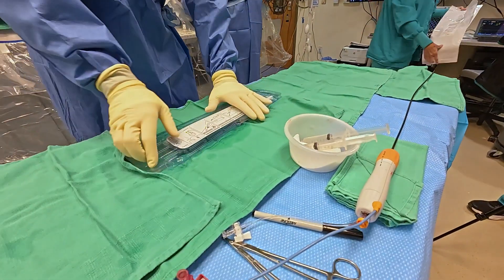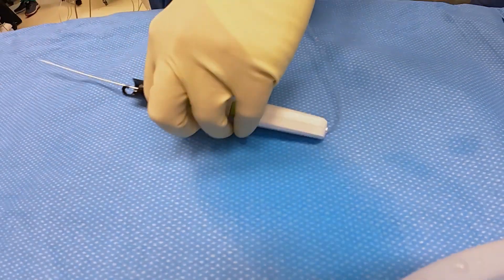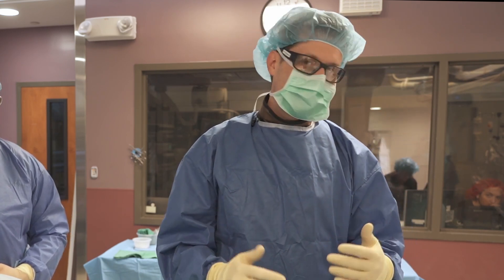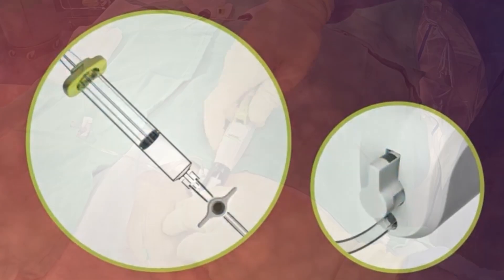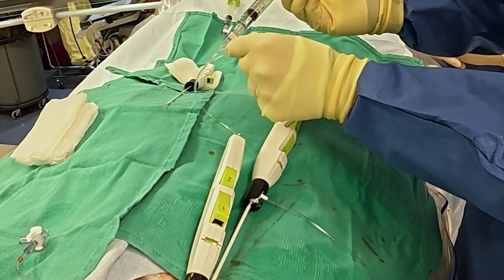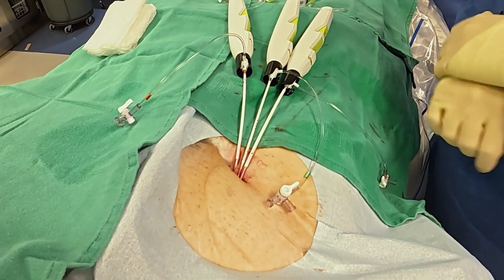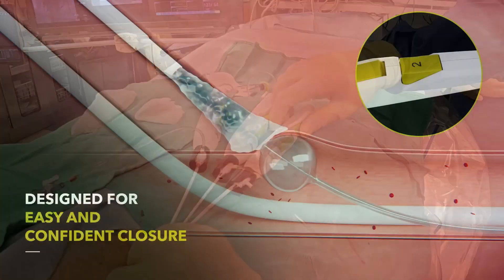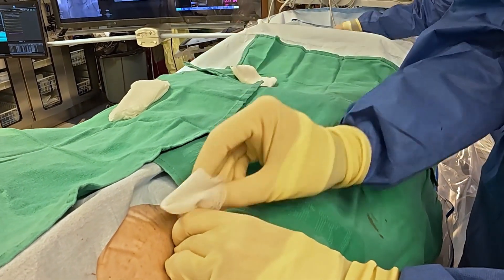MYNX CONTROL VENOUS VCD in an SVT Ablation Procedure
In this expert-led procedural walkthrough, Dr. Bumgarner demonstrates the use of the MYNX CONTROL VENOUS Vascular Closure Device following an SVT ablation, highlighting its ease of use and the significant benefits for patient recovery. Watch as he showcases the step-by-step deployment process, ensuring effective hemostasis with minimal resistance and rapid ambulation. If you're an electrophysiologist, interventional cardiologist, or vascular specialist, this is a must-watch!